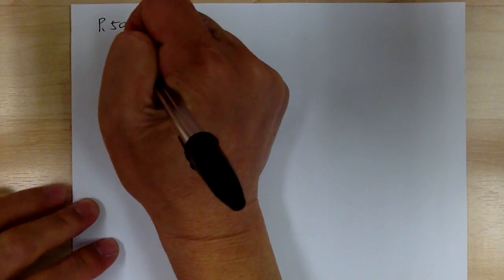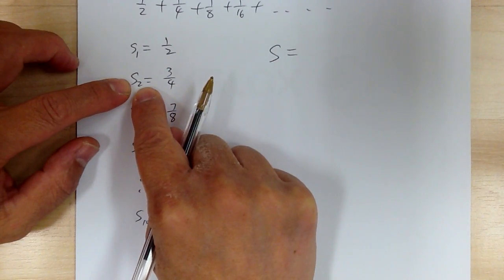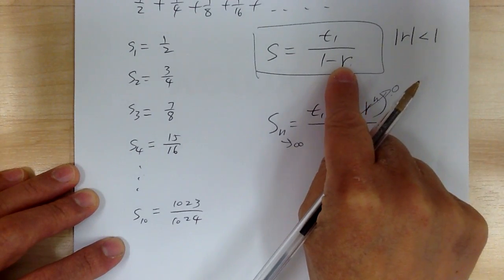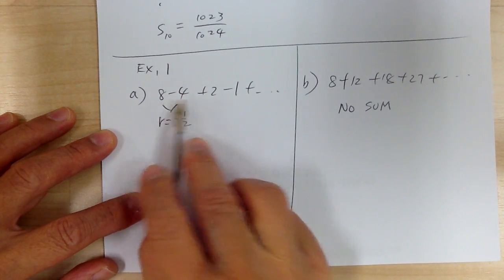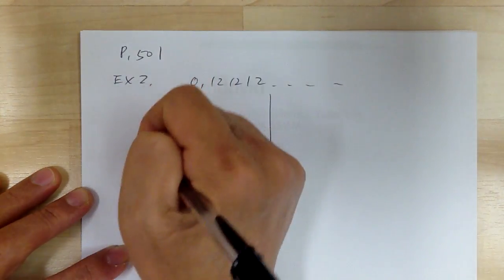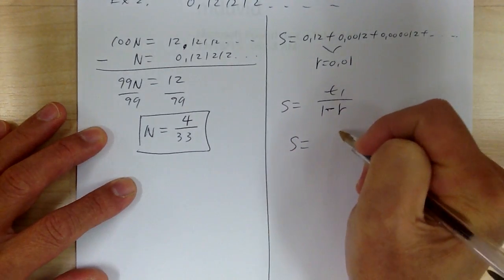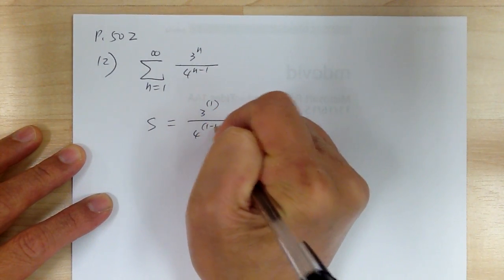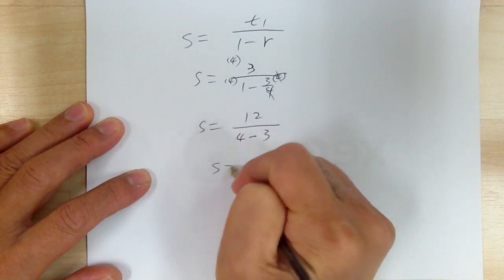Algebra 2 p.500